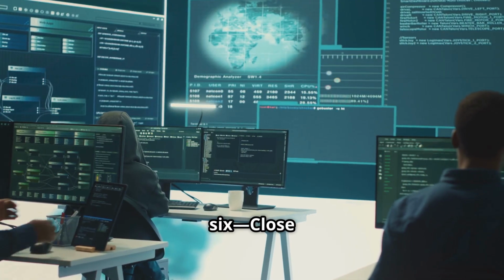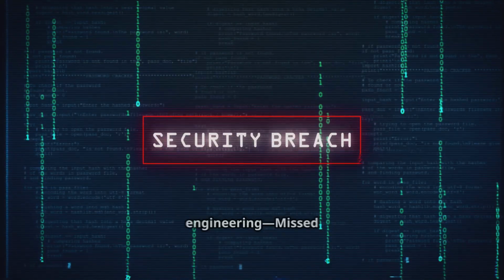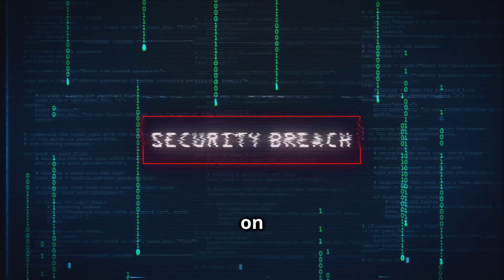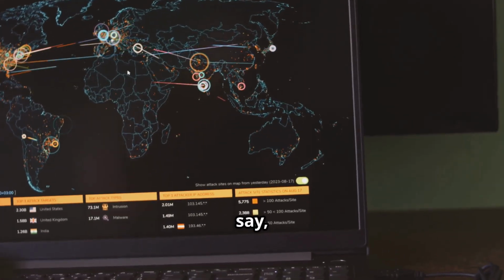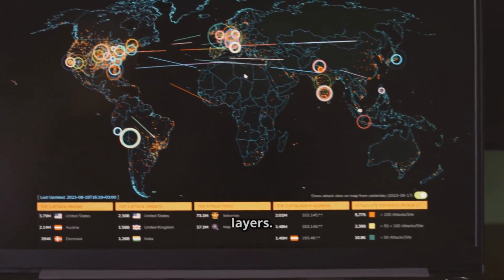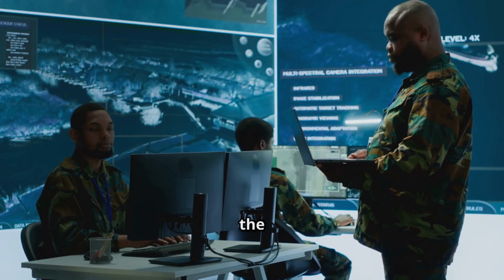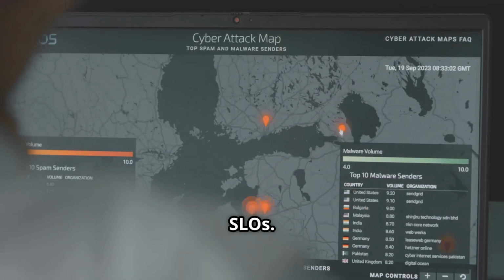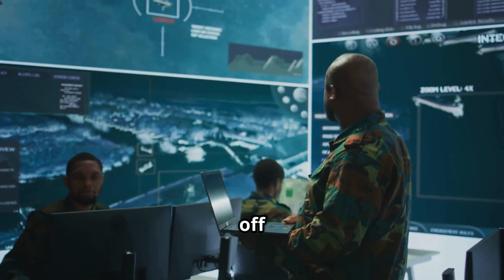Understanding Process Improvement in Security Operations#cybersecurity#crashcourse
Process improvement in security operations (SecOps) is a systematic approach to enhancing the efficiency and effectiveness of security processes, tools, and people.
By continuously refining these elements, an organization can mature its security posture, minimize risk, and improve its ability to respond to threats.